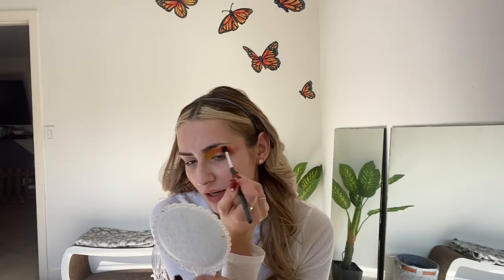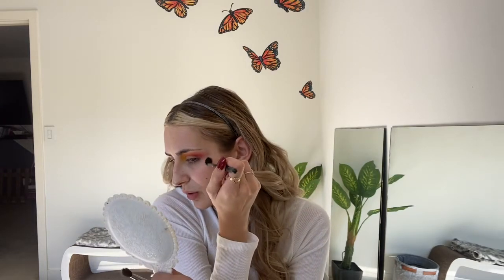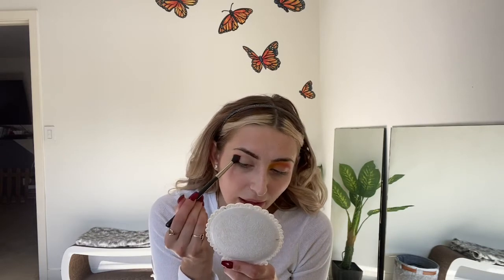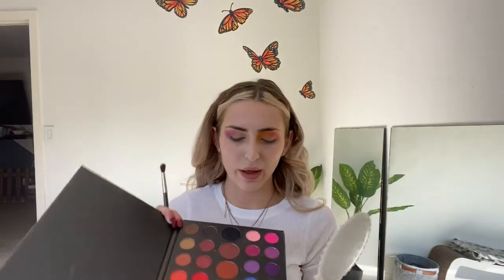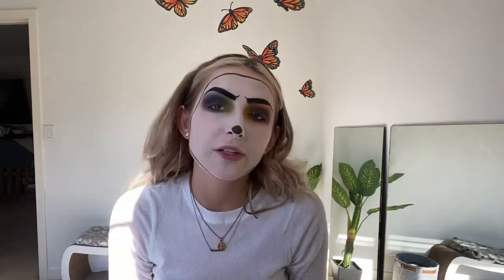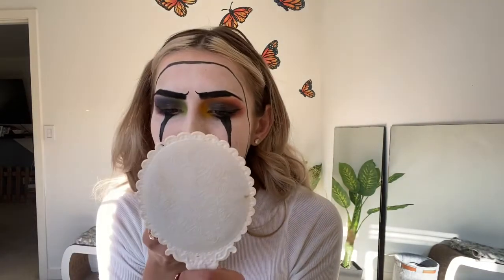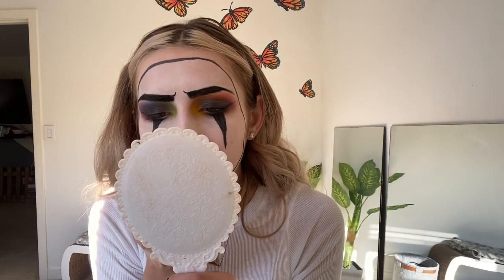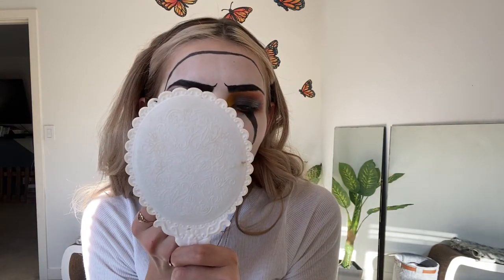CLOWN HALLOWEEN MAKEUP (little bit of a fail)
🧡 This was my attempt at doing a rainbow clown (it wasn’t the best) so hopefully you all enjoy watching and get some tips or even learn from my mistakes 🤪🎃

Happy almost Halloween!!